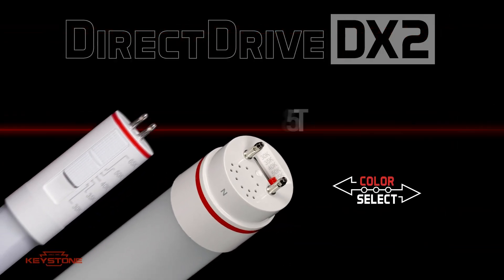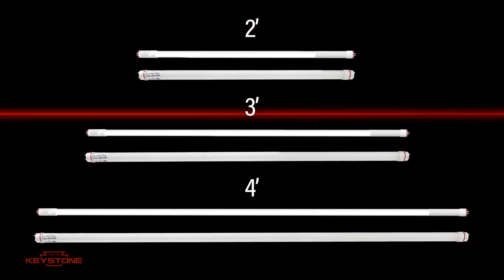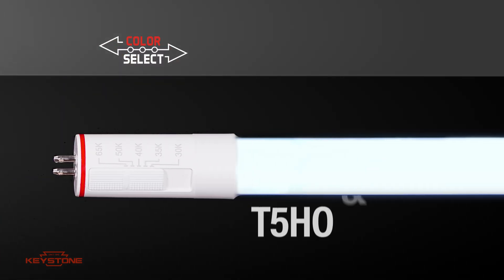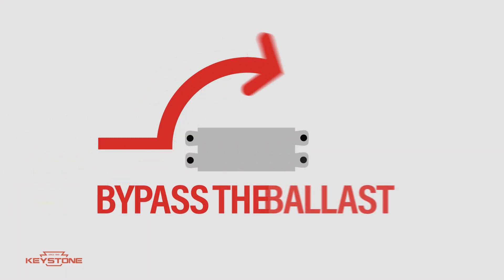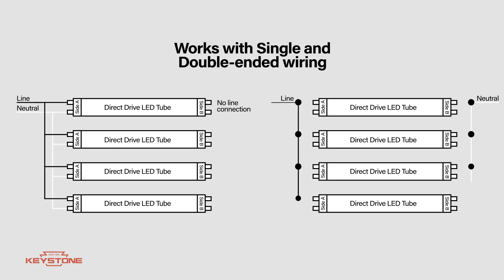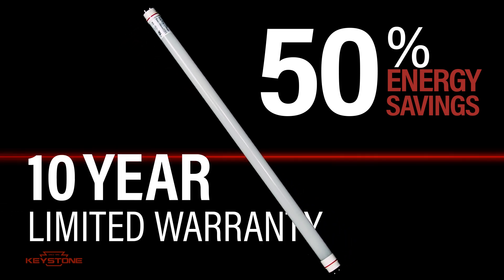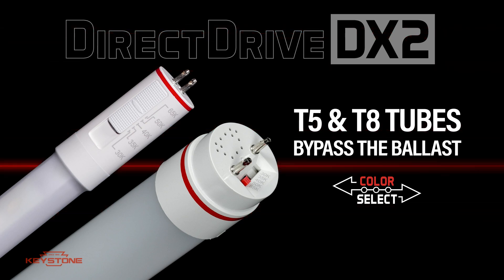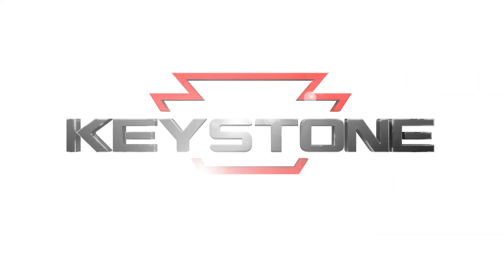Keystone Direct Drive Color Selectable T5 & T8 tubes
Keystone’s DirectDrive DX2 T8 and T5 LED ballast bypass tubes have up to five adjustable color temperatures. In addition, they’re available in multiple lengths to cover almost any application.

And because they’re equipped with DirectDrive technology, they offer single- or double-ended wiring options, making it easy to replace existing T8 and T5 fluorescent tubes and bypass the ballast. By switching from fluorescent to LED, you can expect increased energy savings, reduced maintenance costs, and a longer lifespan.

When you’re looking to replace a conventional fluorescent lamp, we have the only Color Selectable tube you need.

That’s Light Made Easy®.

About Keystone Technologies:

For more than 80 years, Keystone Technologies has been a leader in creating quality-driven lighting solutions for the industry’s top lighting fixture manufacturers and wholesale distributors. From our beginnings as a small ballast manufacturer, we’ve expanded to offer a full range of lighting products from fulfillment centers nationwide.

Our portfolio includes a comprehensive line of LED lamps, bulbs, and tubes; indoor and outdoor LED fixtures and retrofit kits; emergency LED solutions; and controls, ballasts, and power supplies.

Through it all, we have been dedicated to the mission that lighting should be simple, hassle-free, and enjoyable: Light Made Easy®.